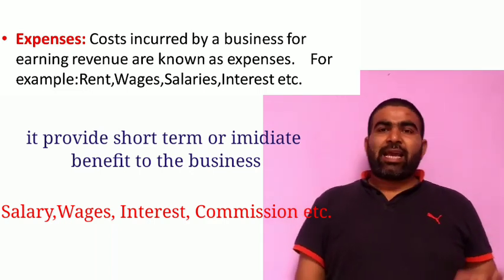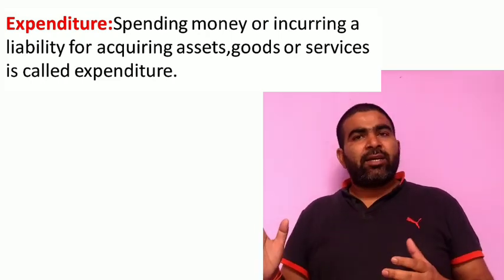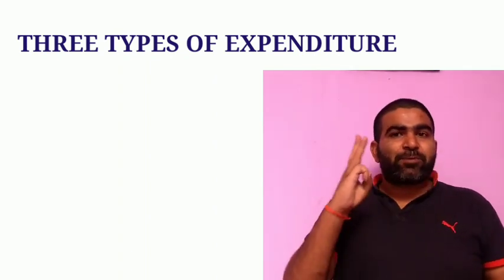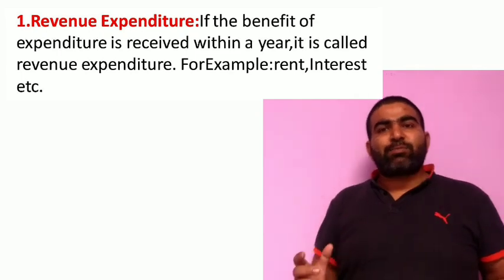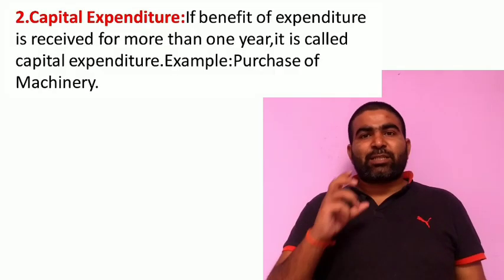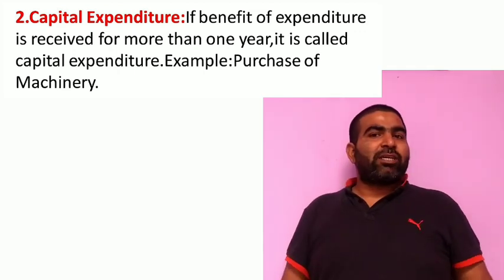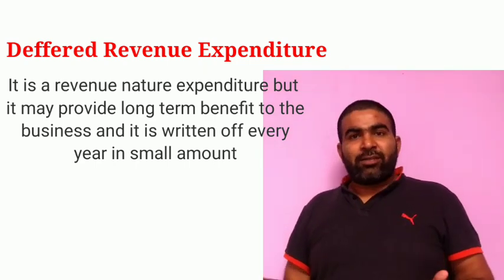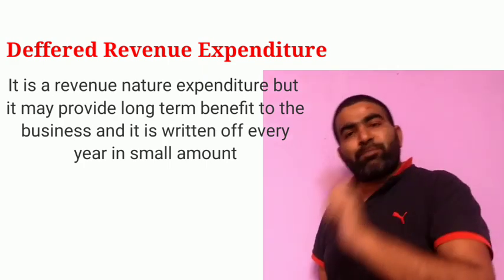Basic terms of accounting (part - 4)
Expense and expenditure